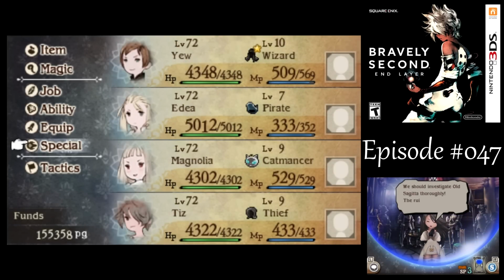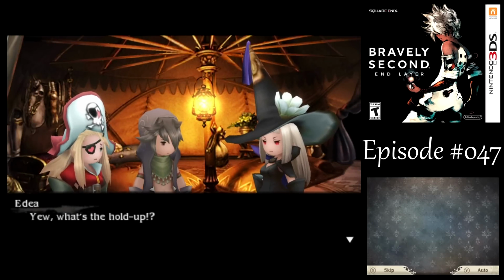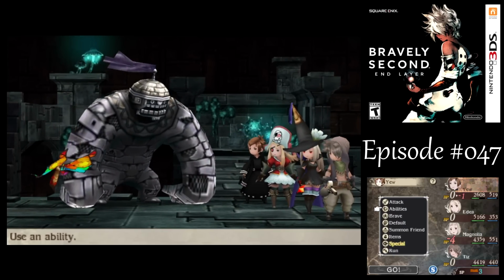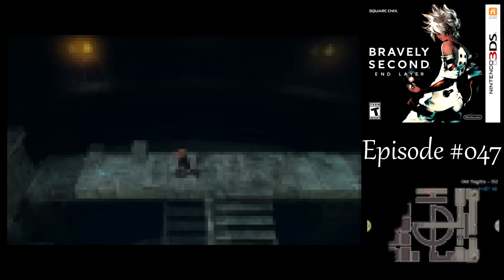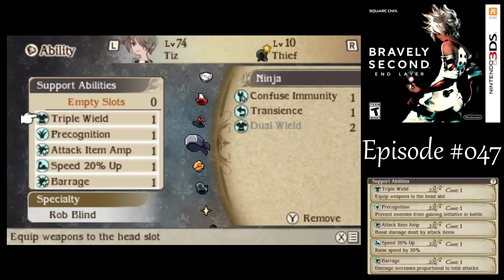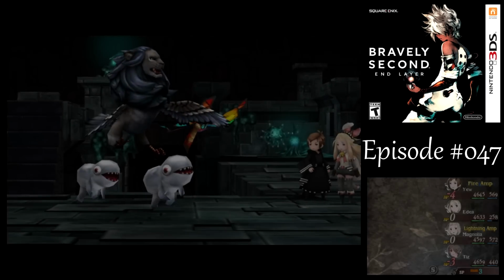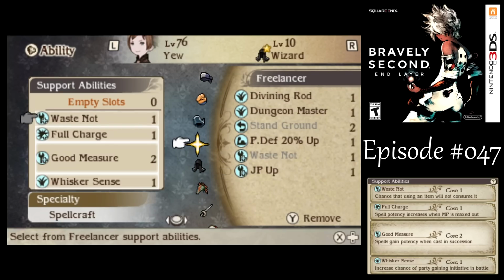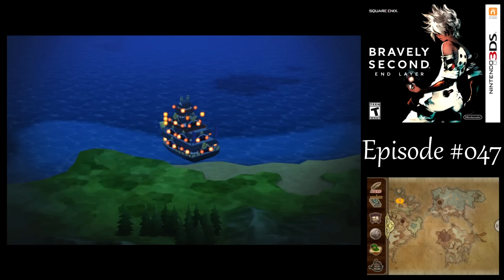Let's Play Bravely Second: End Layer #047 (Hard) - Old Kasuto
In this episode of Bravely Second: End Layer, we explore Old Sagitta, in hopes of finding information on how to fly up to the Skyhold.